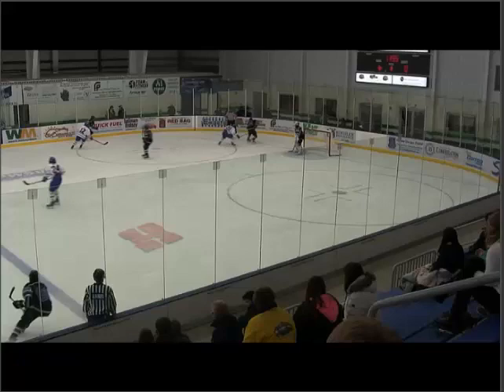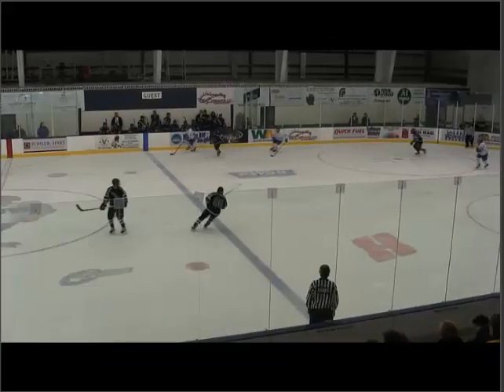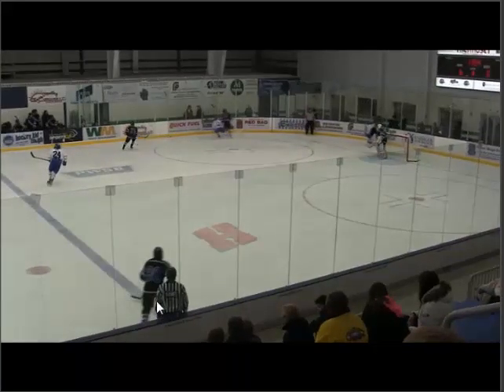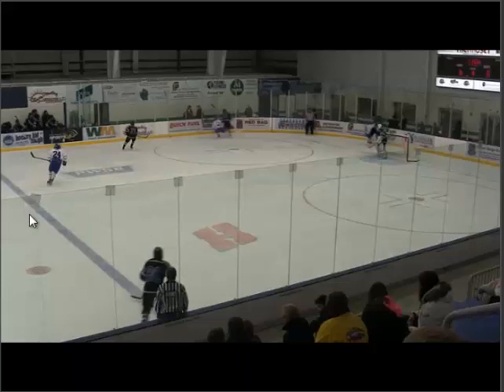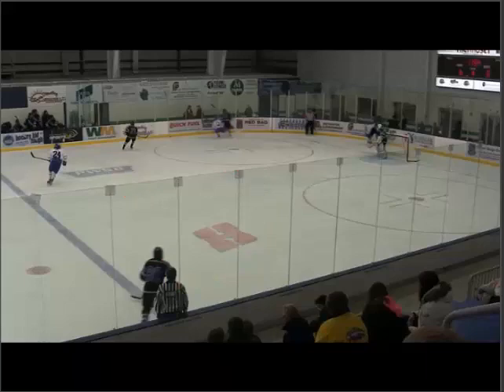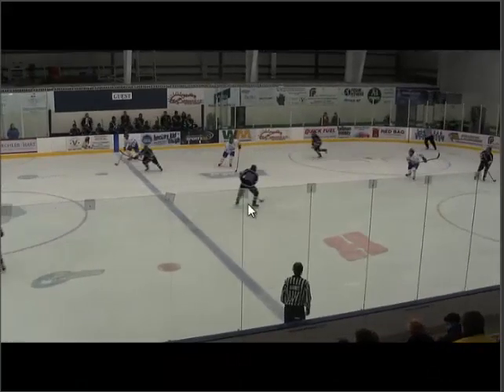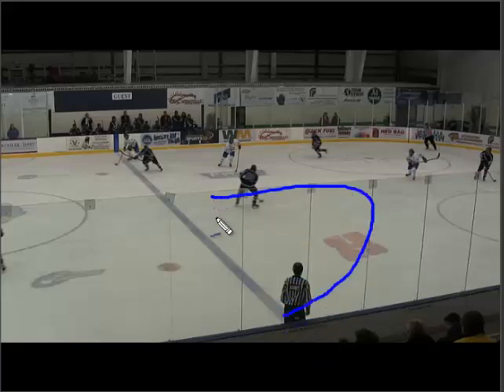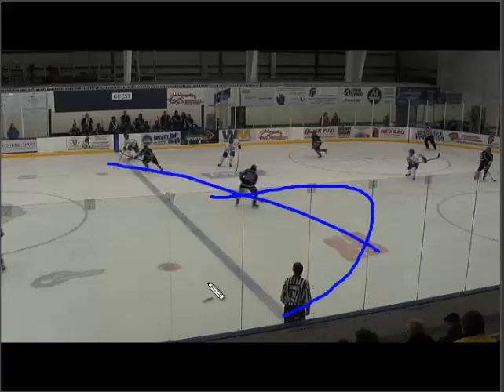Hockey Skill Analysis: Crossover Dip Acceleration & Correct Skating Pattern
Another EXTREMELY effective skill that I rarely see performed correctly. Mastering the Crossover Dip acceleration technique and intelligently planning your attack pattern to account for puck support and offensive gap.

Practice this and learn to apply it in game situations and I guarantee you will score more points. It's a real difference maker.